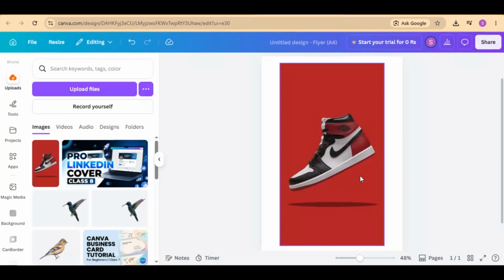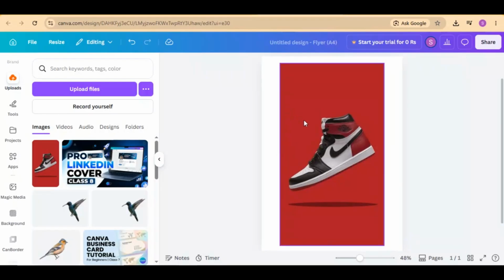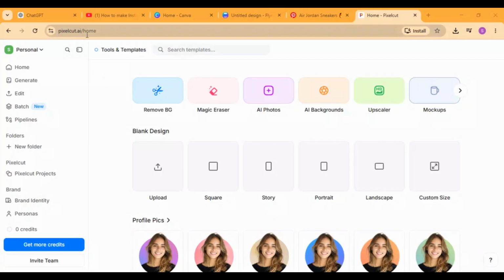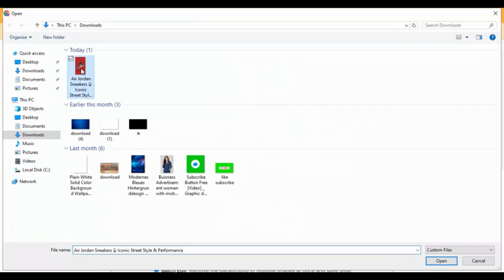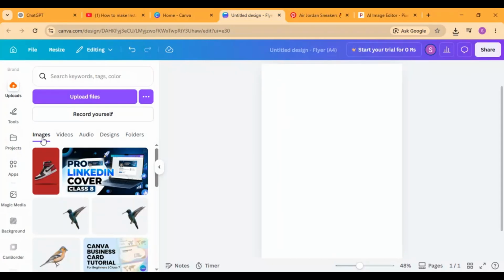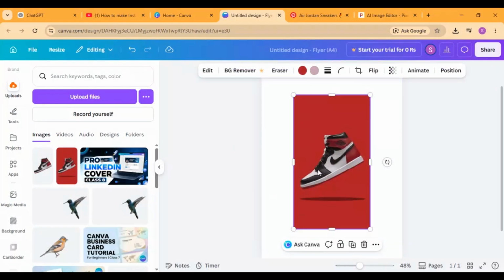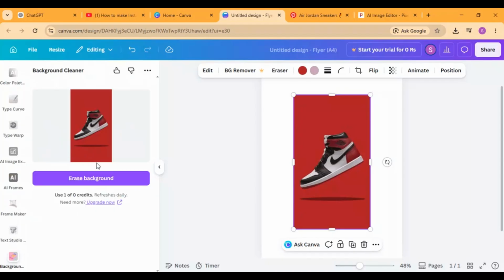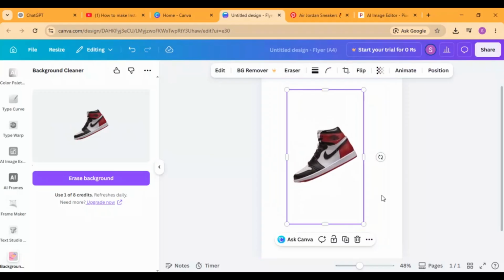How to Remove Background for Free in Canva | Class 9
Learn how to remove image backgrounds for free in Canva without using Canva Pro. In this Canva Class 9 tutorial, you’ll learn easy and professional methods to remove backgrounds using free Canva apps and online tools. Perfect for beginners, graphic designers, and content creators.